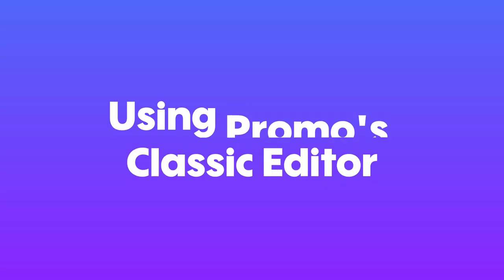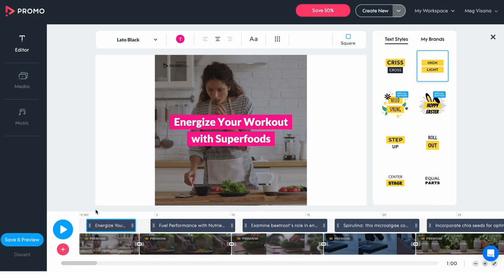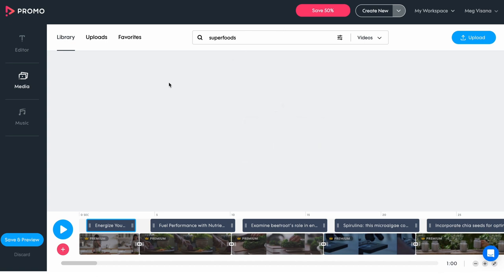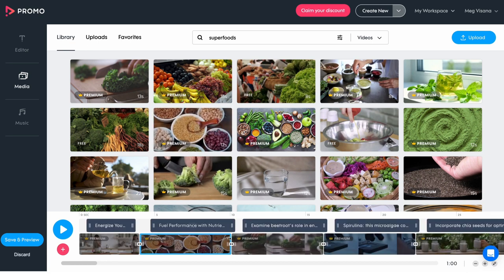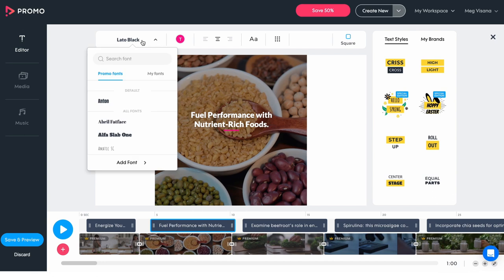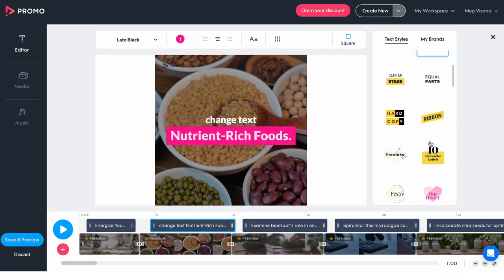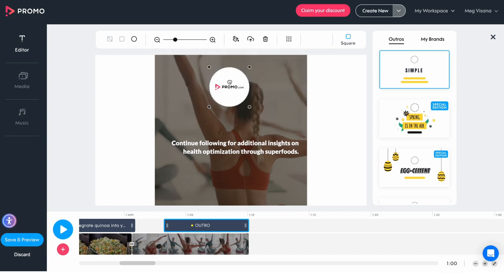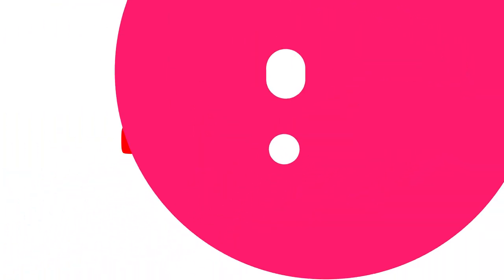Using the Classic Editor | PromoAI Academy